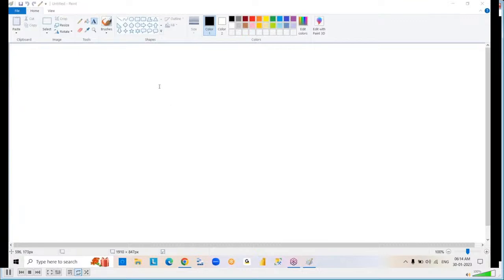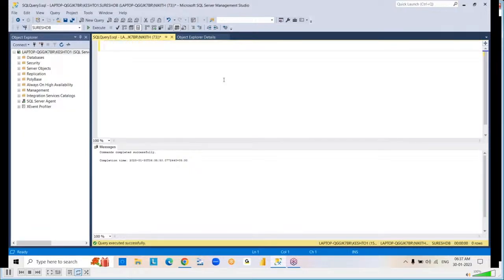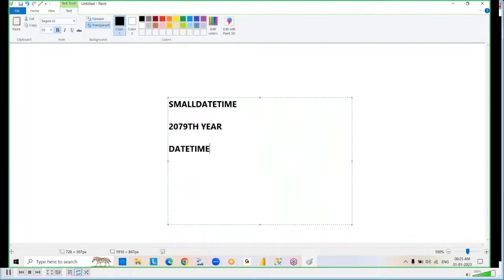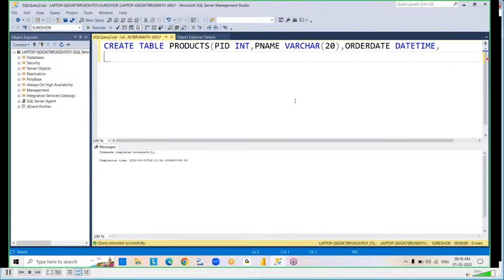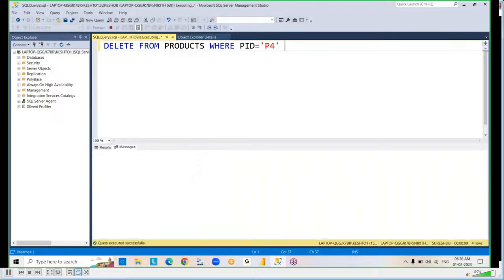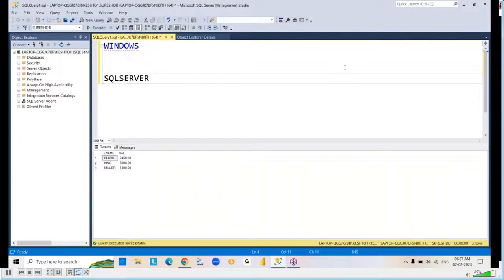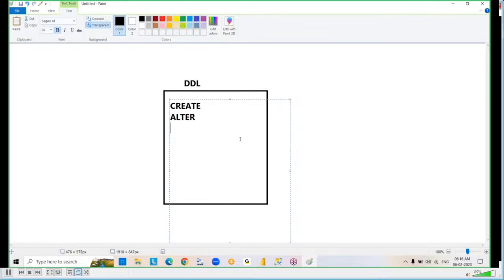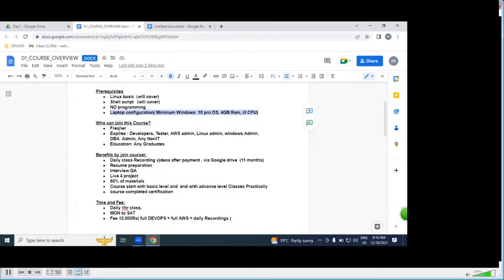SQL SERVER tutorials by Mr. Suresh Vadde Sir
SQL SERVER tutorials  by Mr. Suresh Vadde  Sirbad.